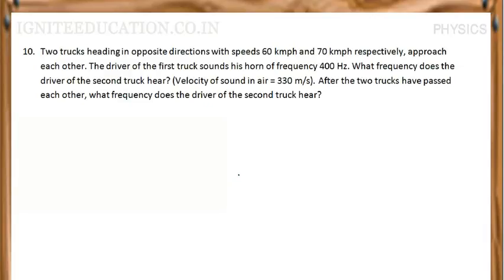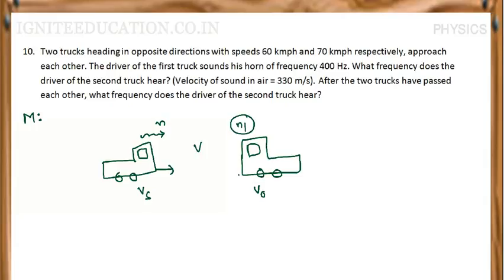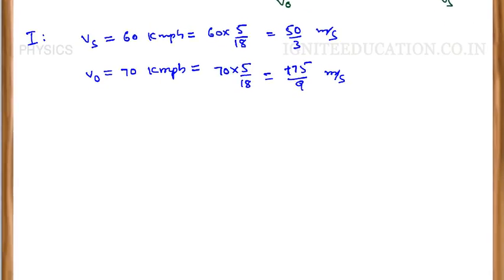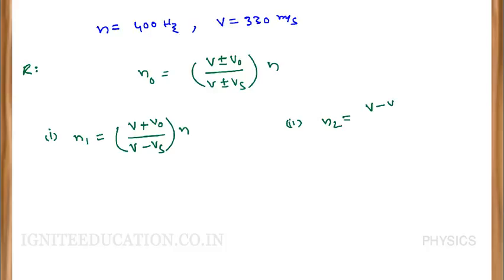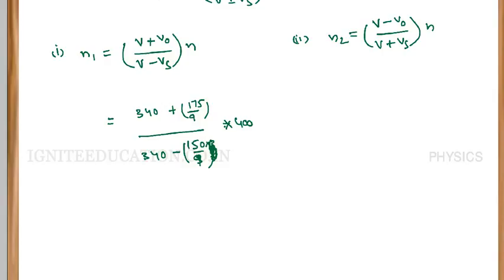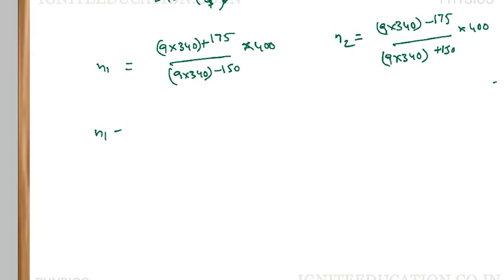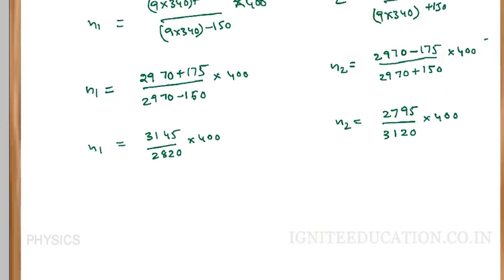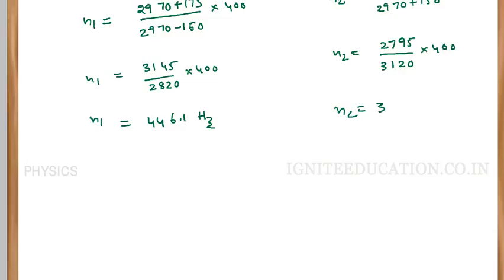TELUGU BOARD CLASS 12 CHAP 1: WV PROBLEM 10 in english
SOLUTION TO THE PROBLEM 10 FROM CHAPTER WAVES in english